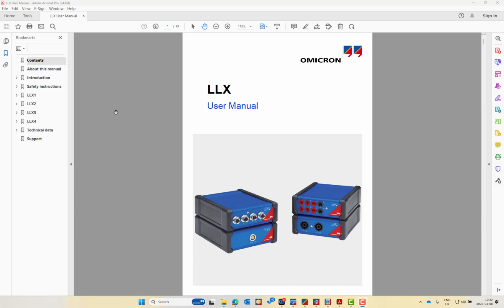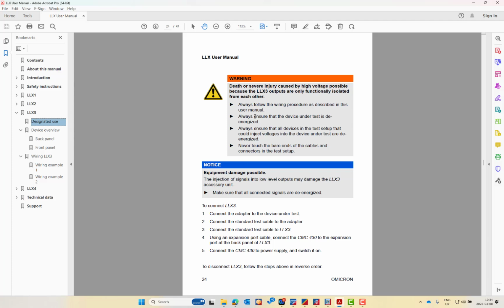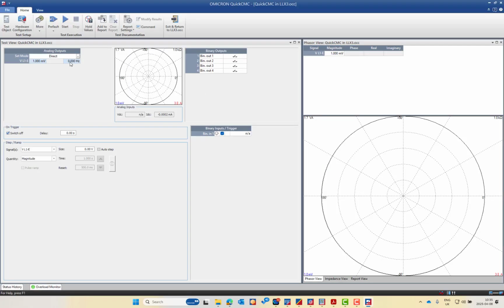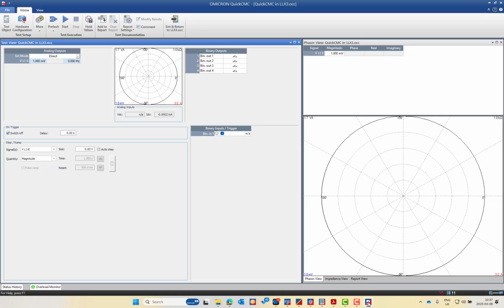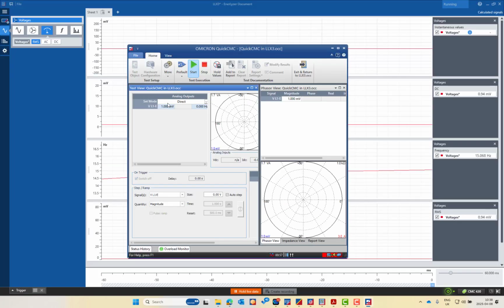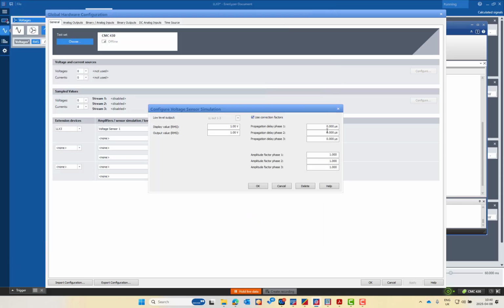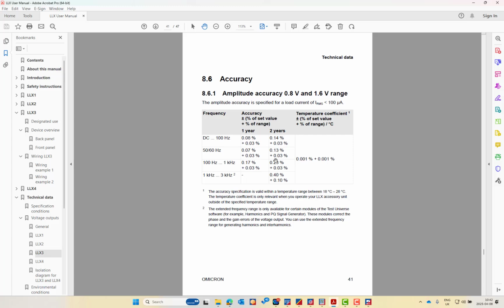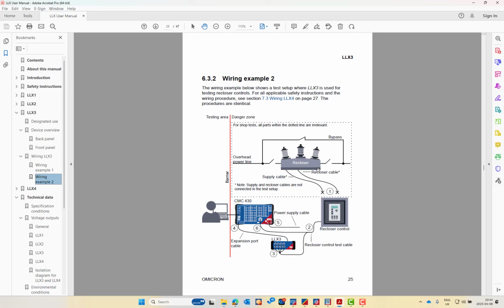18- How to Use LLX Accessory Units with CMC 430 | Step-by-Step Guide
In this video, we’ll show you how to use the LLX-3 accessory unit with the CMC 430 test set to generate low-level signals isolated from the CMC 430. Designed for testing devices with low-level inputs, including voltage and current sensors, the LLX-3 helps ensure precise measurements in your testing setup.
We’ll walk you through:
• How to use the LLX-3 with the CMC 430
• Understanding the technical specifications and accuracy limits of the LLX-3
• Using the Test Universe and Enerlyzer Module to guarantee accurate low-level signal measurements
If you’re working with low-level inputs and want to make sure you’re using your CMC 430 setup to its full potential, this video is for you! Watch now for a step-by-step guide and expert tips.